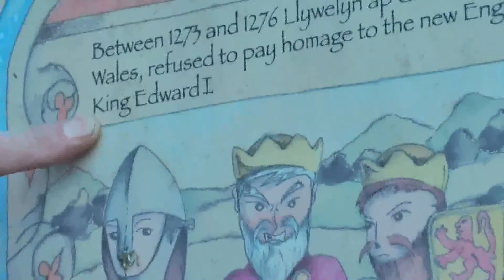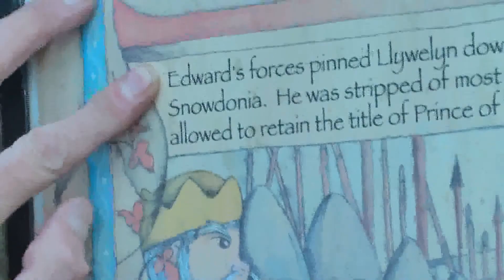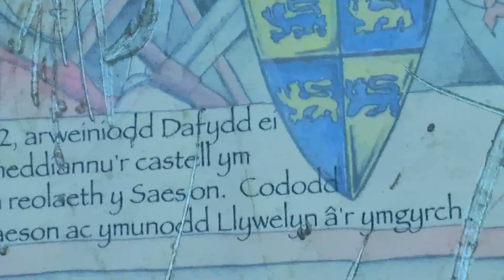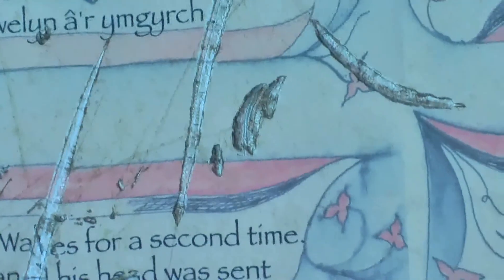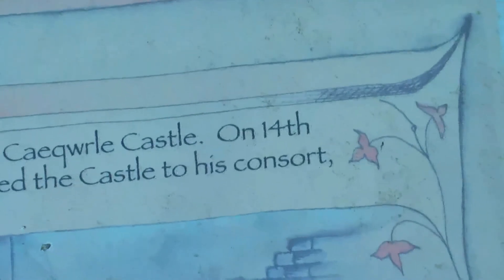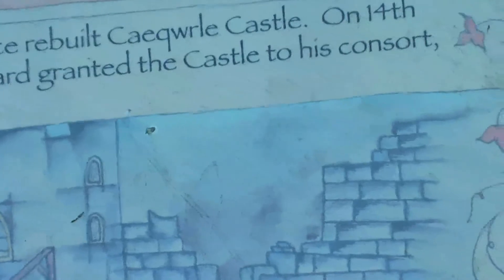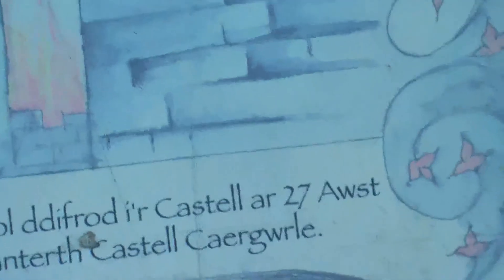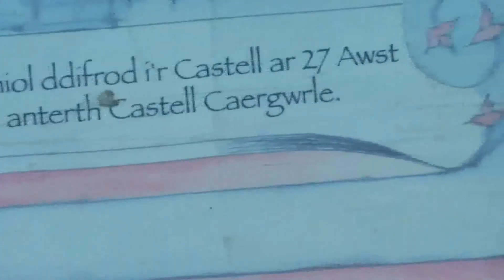Caergwrle Castle.mp4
Caergwrle Castle, also known as Queen's Hope in scholarly texts, is located in the town of Caergwrle, in Flintshire, Wales. It was the final castle to be built by Welsh rulers before the loss of Welsh independence in 1283.

Construction of the castle began in 1277, after King Edward I gave the lordship of Hope to Dafydd ap Gruffudd as reward for his service in the Welsh war concluded earlier that year. Notable features included two D-shaped towers and a great circular keep overlooking the approach to the south-east. It has been speculated that Dafydd employed English masons to work on the castle, which was apparently unfinished when Dafydd revolted in 1282. By the time Edward had gathered an army to invade Wales in June, Dafydd had already retreated from Caergwrle, and had slighted the castle, even blocking up its well to deny it to the English. Edward promptly began rebuilding the castle, and gave it to his wife, Eleanor of Castile. However, a fire in 1283 gutted the castle, and it was never rebuilt.

Today, little remains of the fortifications, other than some earthworks and a smattering of recognisable masonry. The castle is located at the top of a steep hill that may or may not have been man-made.